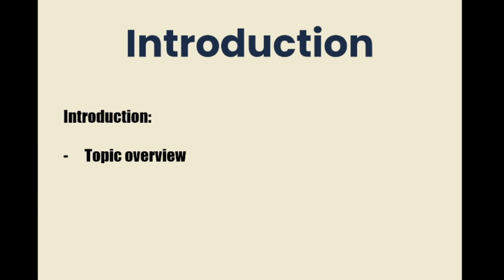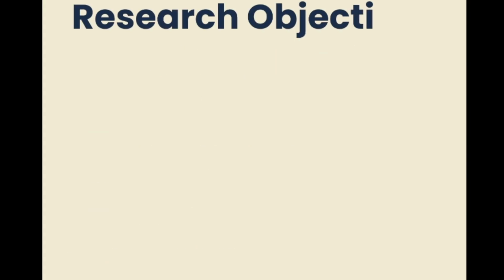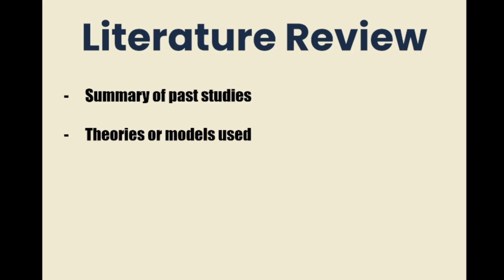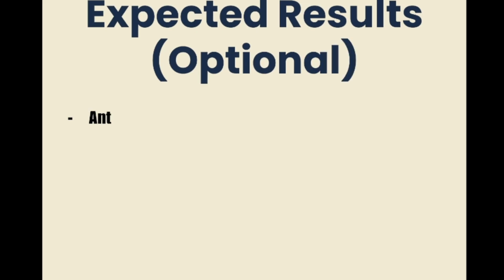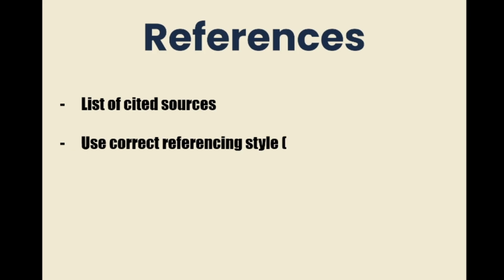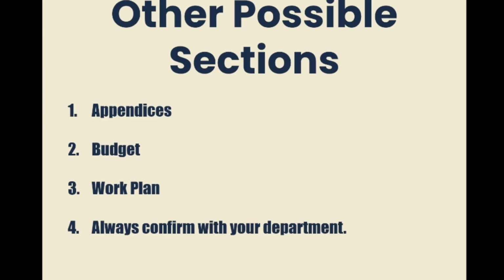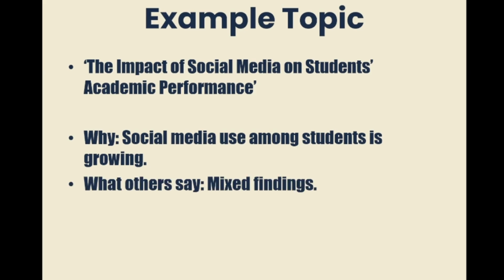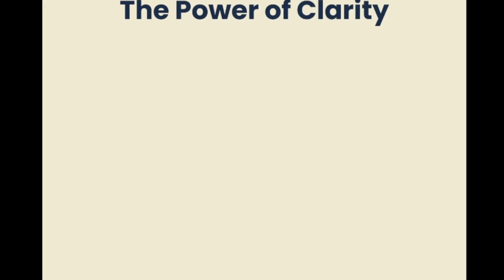What is a Research Proposal? Explained Simply (And Why it Matters)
0:00 Introduction
1:00 Definition
1:33 Purpose
2:10 Structure
2:38 Title Page
3:02 Abstract
3:28 Introduction
3:48 Problem Statement
4:09 Research Objectives / Questions
4:29 Literature Review
4:49 Methodology
5:09 Expected Results
5:29 References
5:50 Other Possible Sections
6:45 Example Topic
7:26 Power of Clarity
7:53 Recap